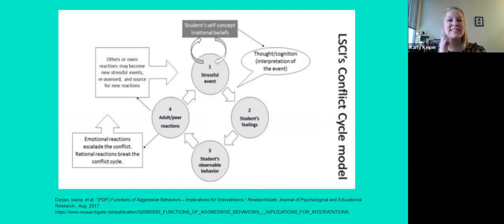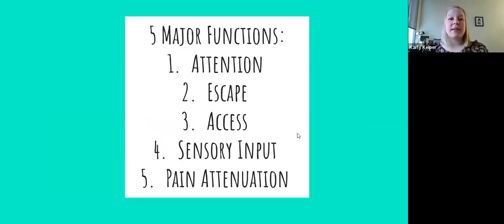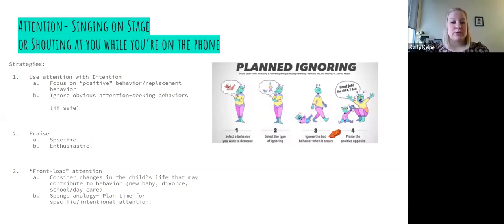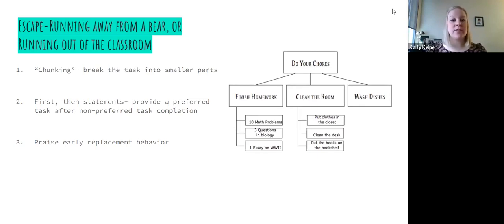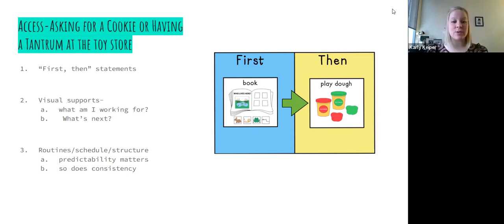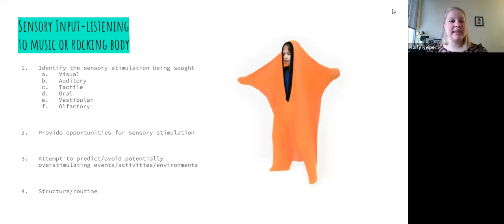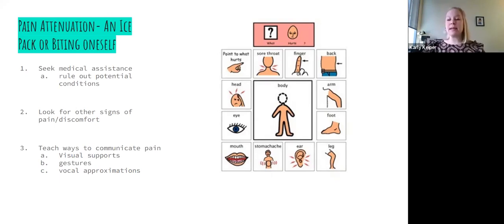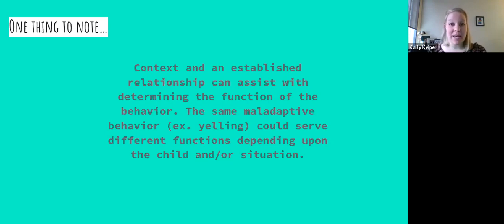What's the Function? How Maladaptive Behavior Communicates Needs and Desires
In this session, Karly Keiper discusses the functions of behavior and how maladaptive behaviors communicate needs and desires.  She shares strategies to use to support a person's behavior to teach a more appropriate replacement behavior.

Presented by: Karly Keiper, M.A., Ed., Disability Specialist
Butler University

Family Support Webinars 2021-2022 Series, Indiana Resource Center for Autism Visit Indiana Resource Center for Autism for more training and resources